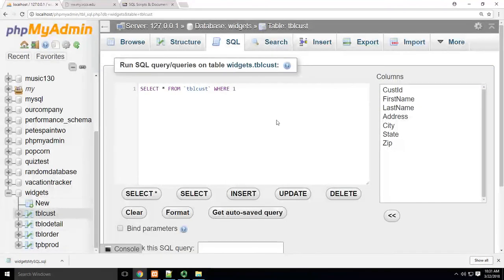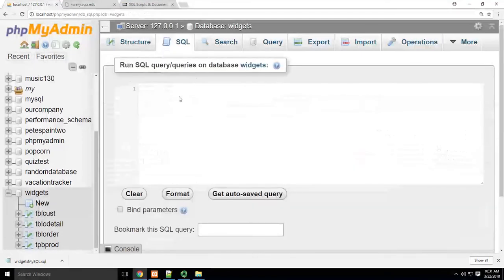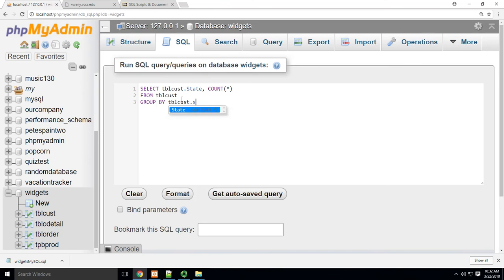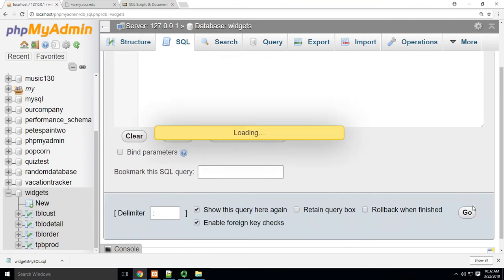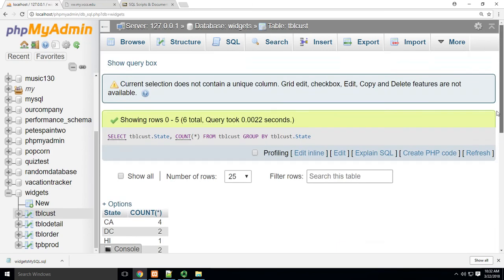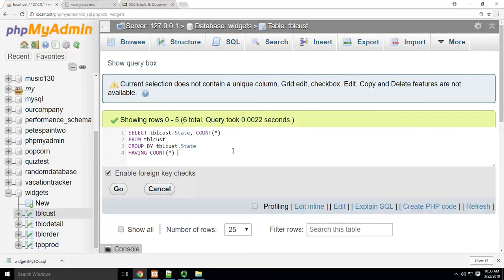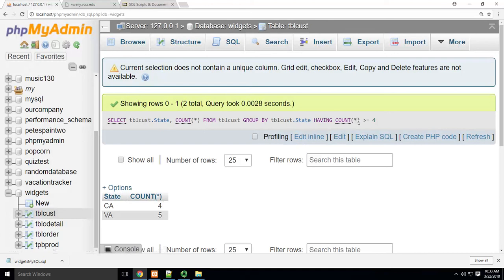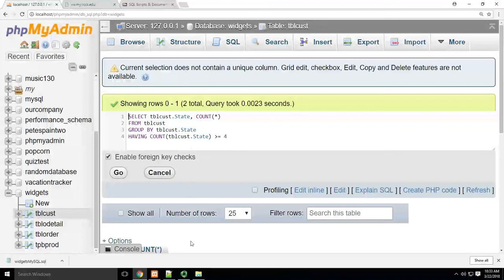HAVING always used with GROUP BY